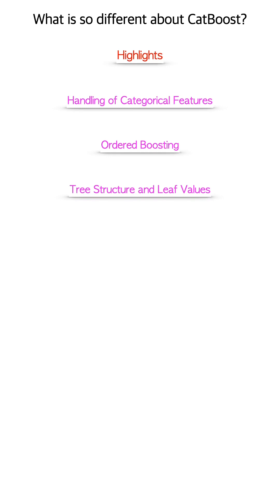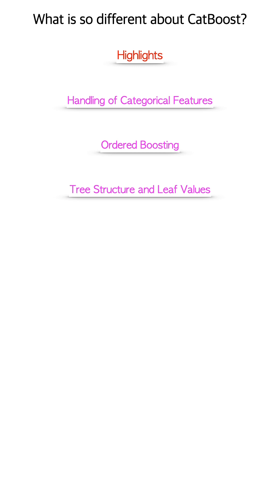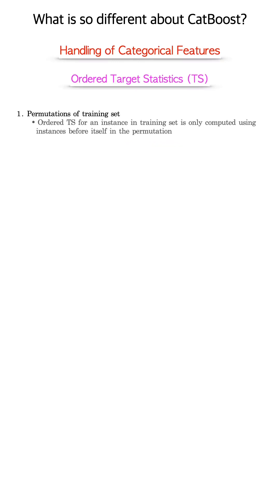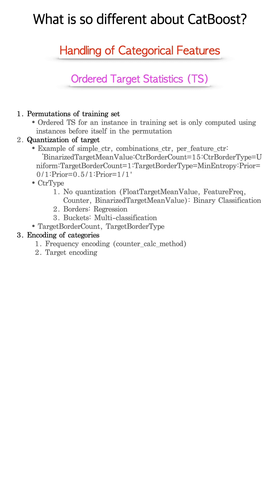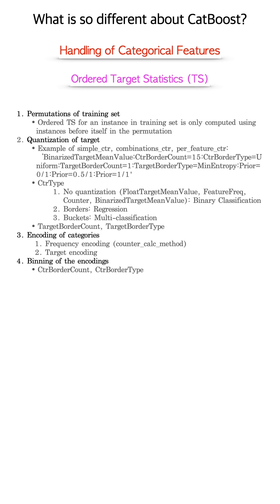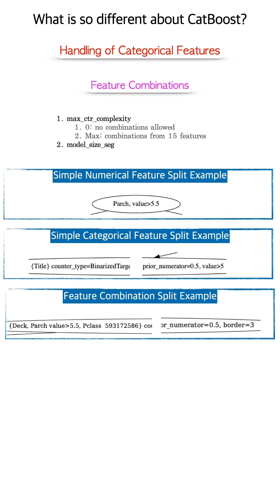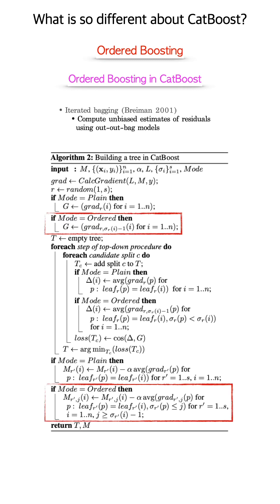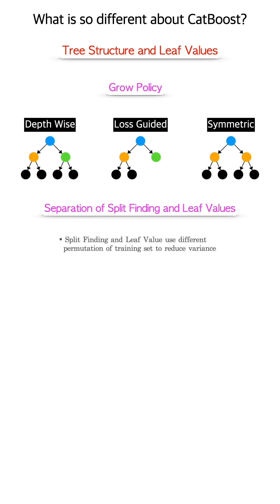What is so different about CatBoost?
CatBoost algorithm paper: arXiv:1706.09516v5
Breiman 2001: Breiman, L. Using Iterated Bagging to Debias Regressions. Machine Learning 45, 261–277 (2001).